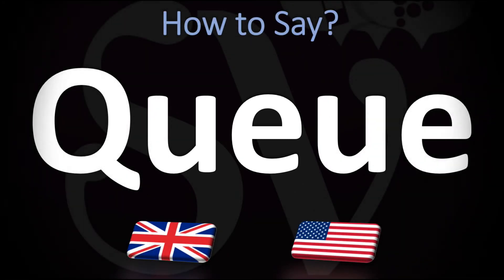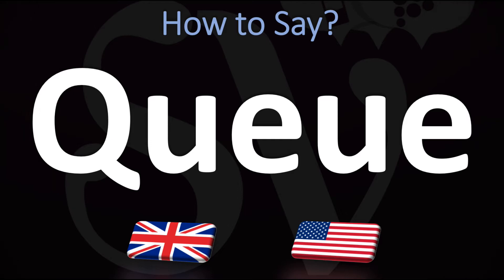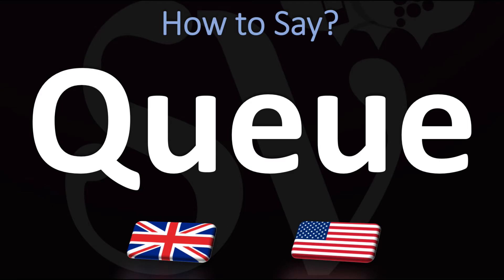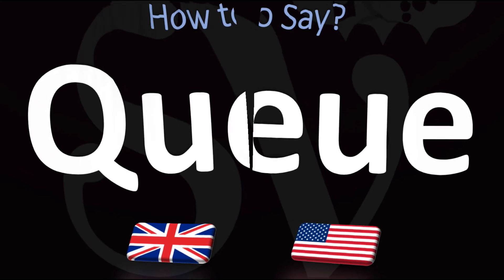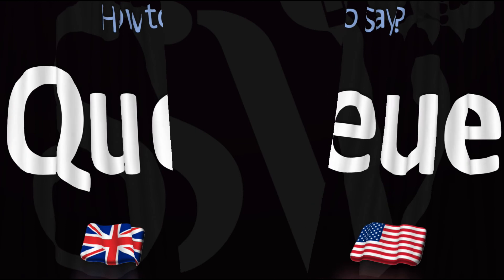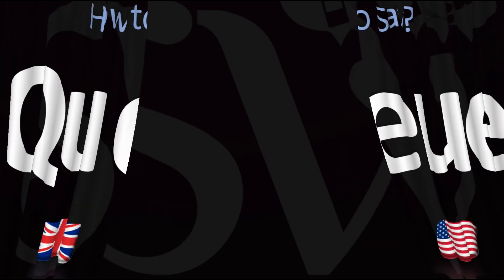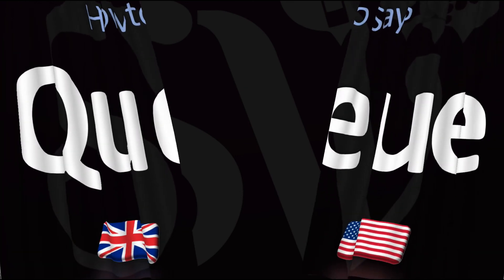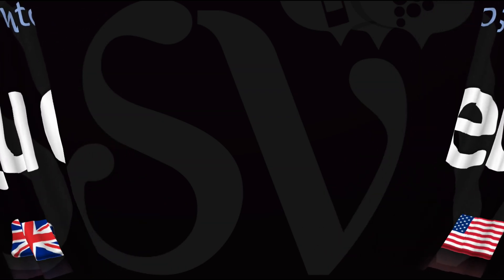How to Pronounce Queue? (CORRECTLY)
This video shows you how to pronounce Queue (queued, queuing, pronunciation guide).